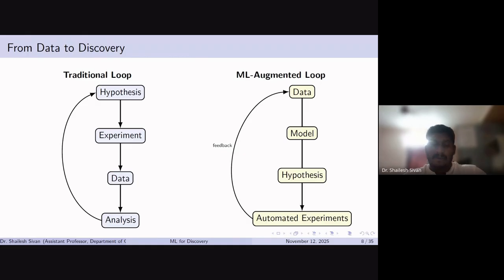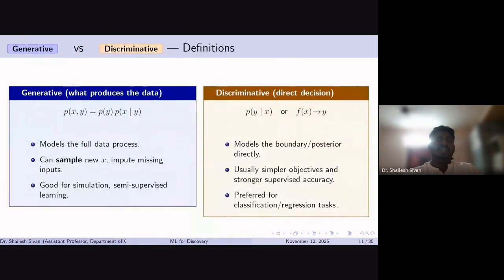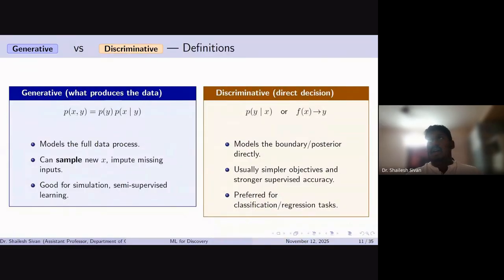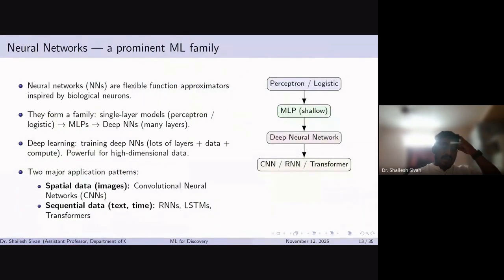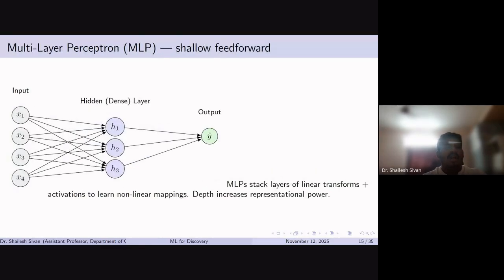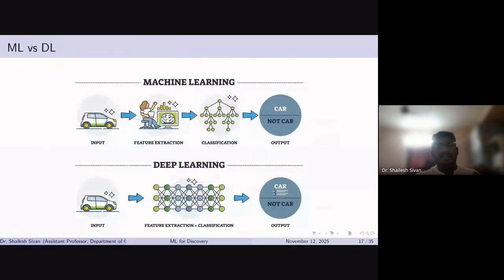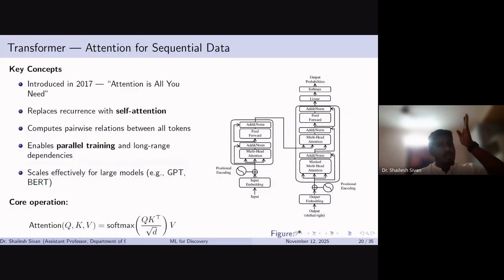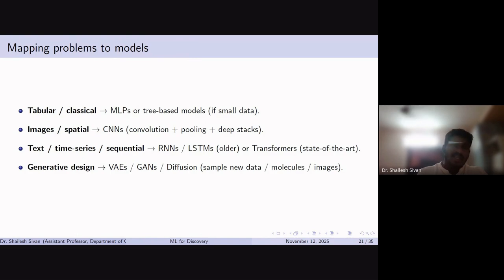TALK-2:LEVERAGING MACHINE LEARNING FOR SCIENTIFIC DISCOVERY AND INNOVATION-DR.SHAILESH SIVAN(FDP)